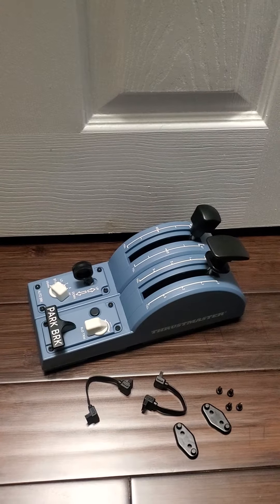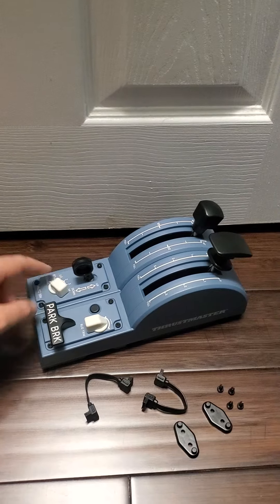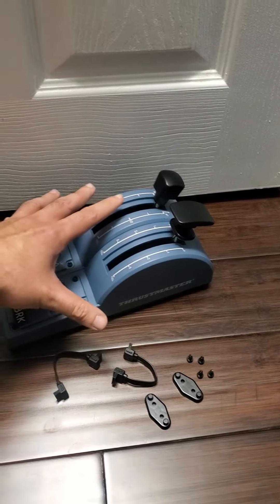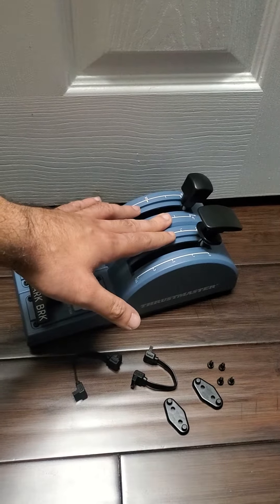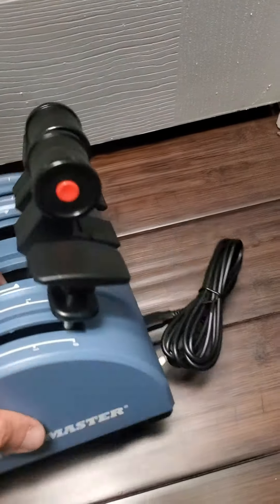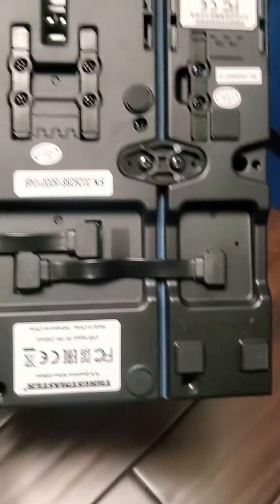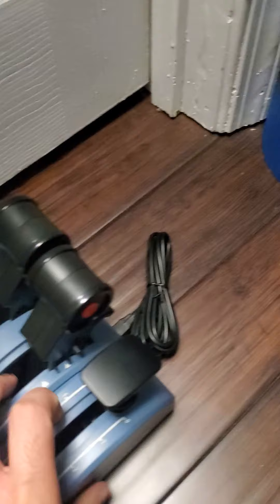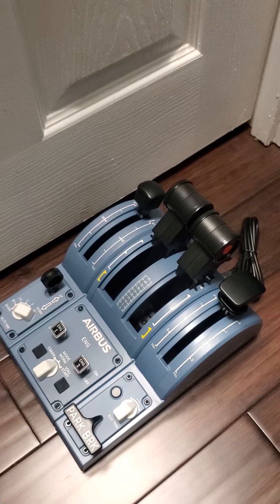Thrustmaster TCA Airbus Edition Add-On mini review and attachment!